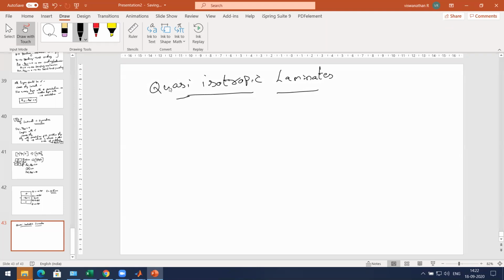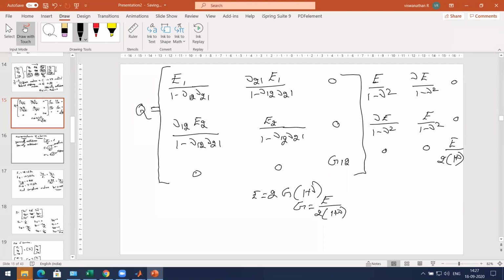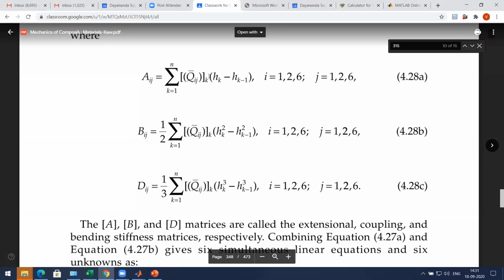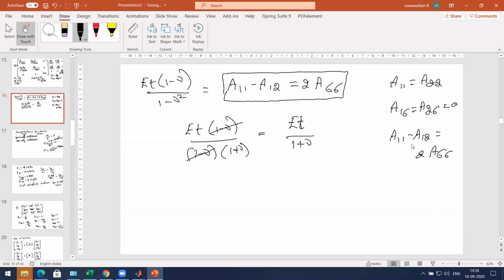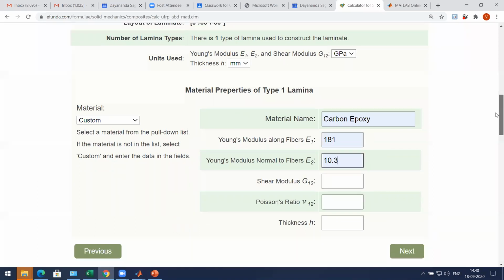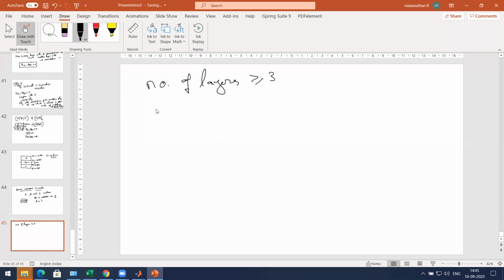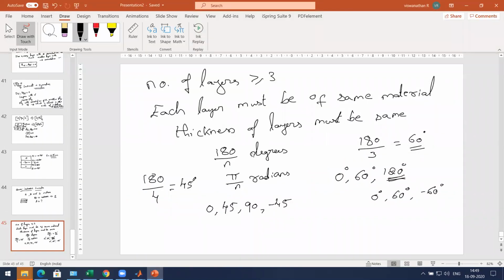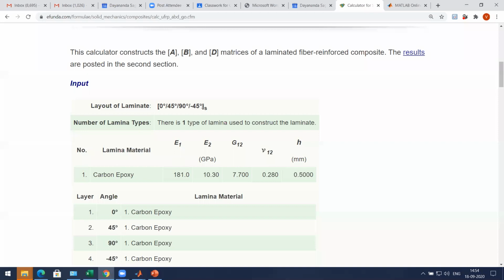18 09 2020 Macromechanics Part13